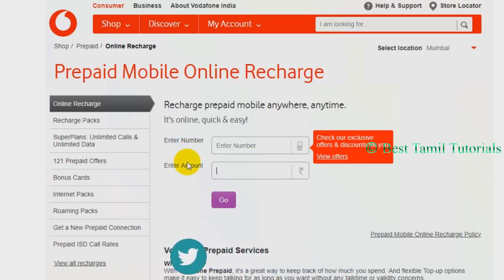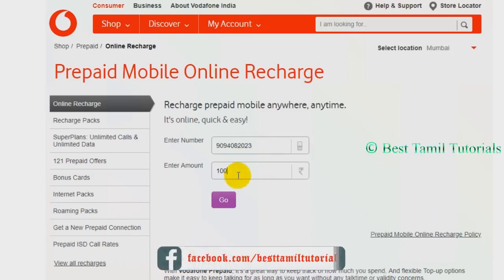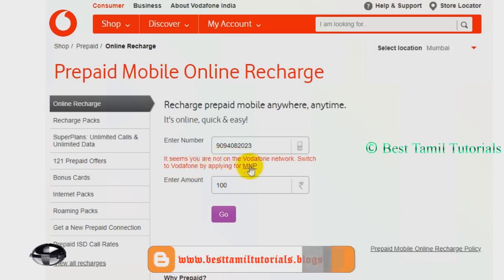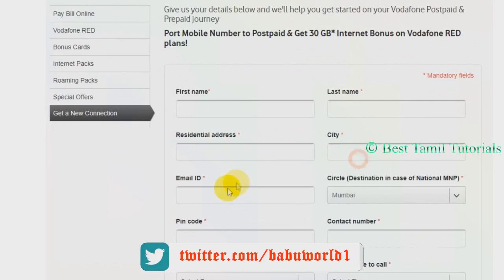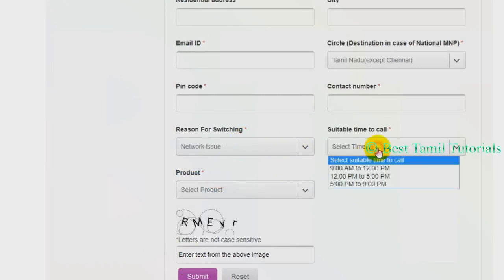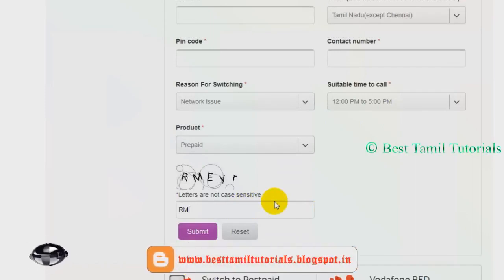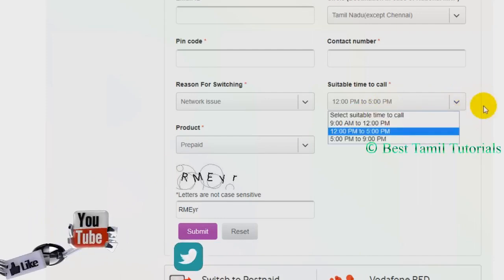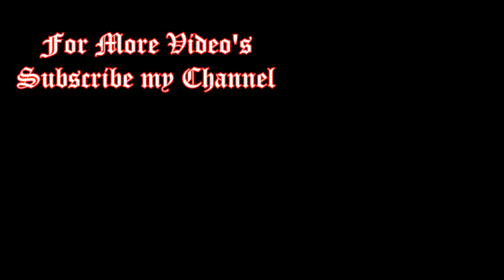OTHER NETWORK CHANGE IN ONLINE [EASY STEP] - BEST TAMIL TUTORIALS